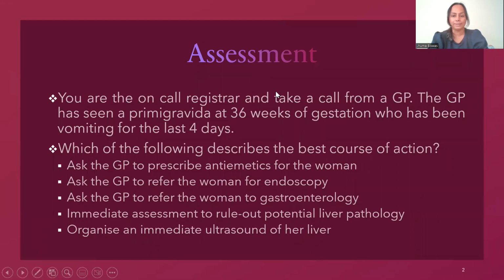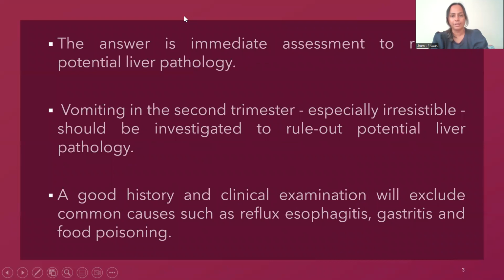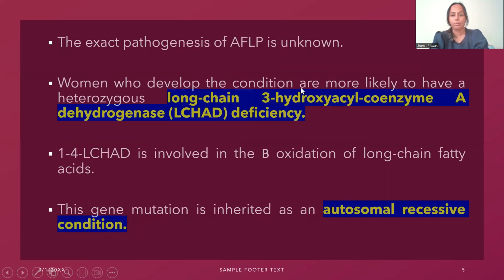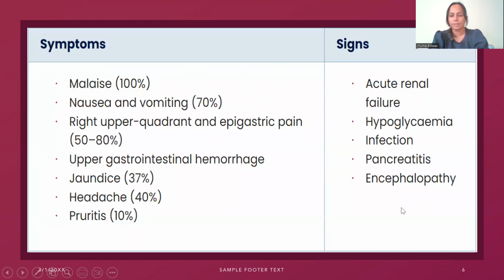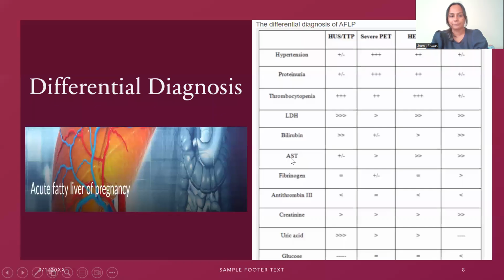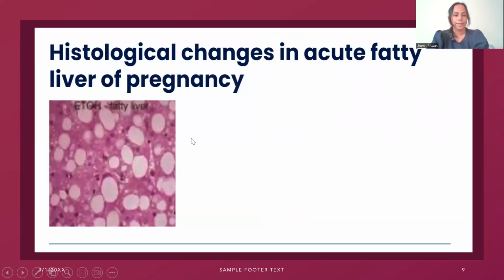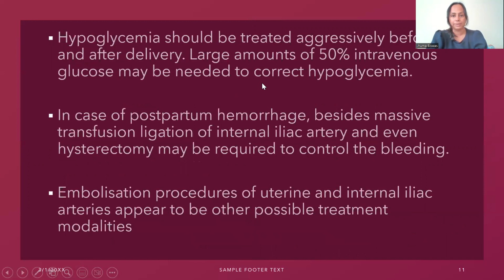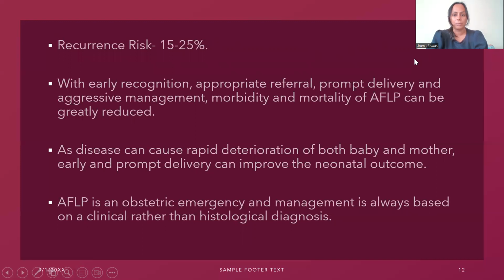Acute Fatty Liver in pregnancy- RCOG eLearning